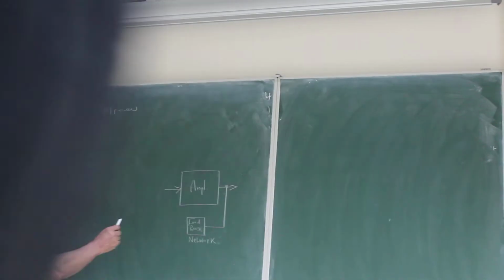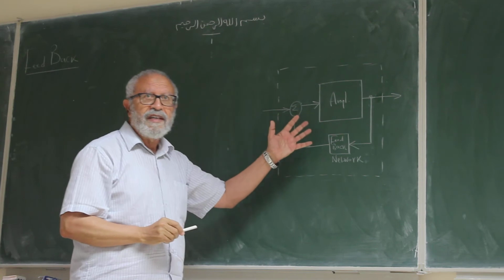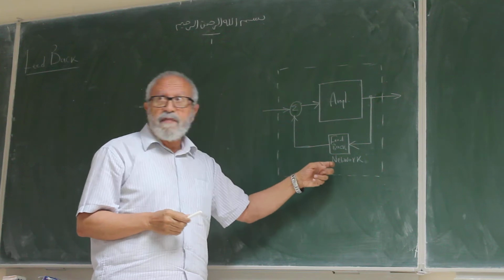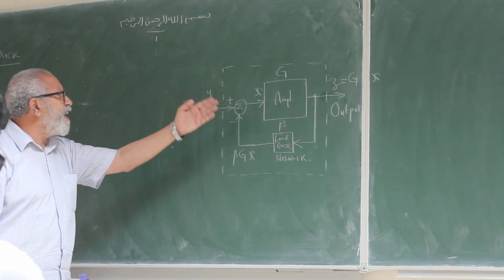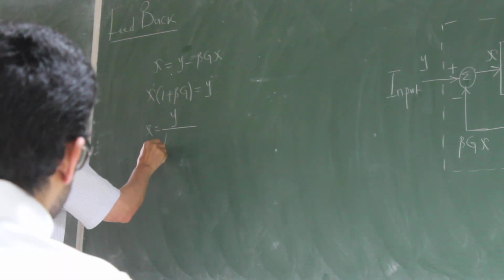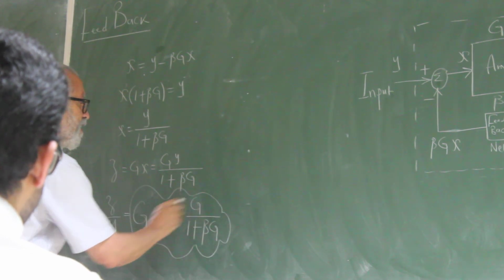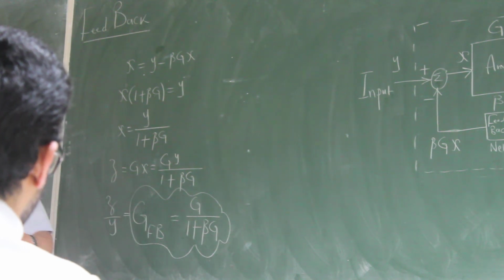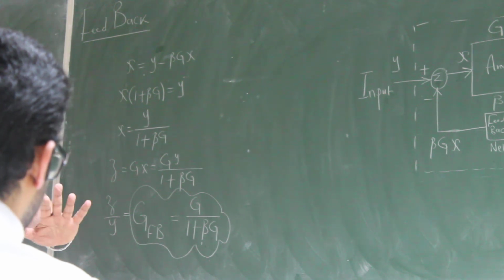الاسبوع السابع الخميس 13 مارس -1